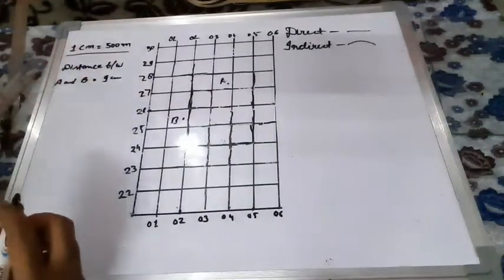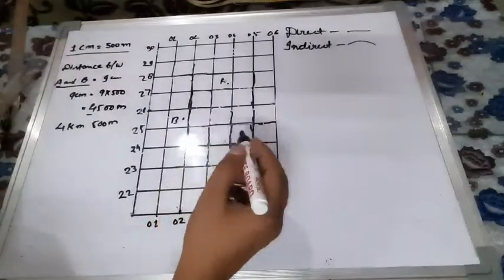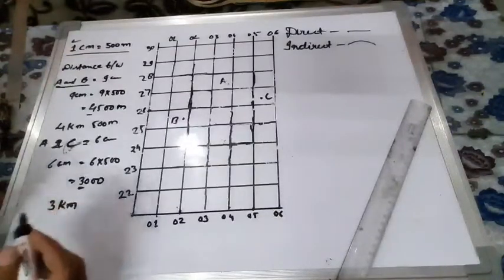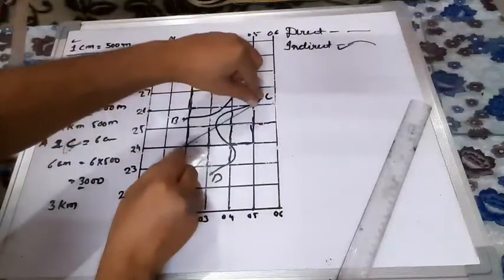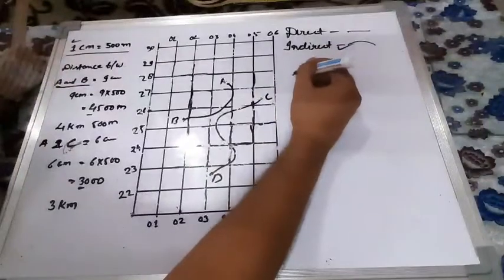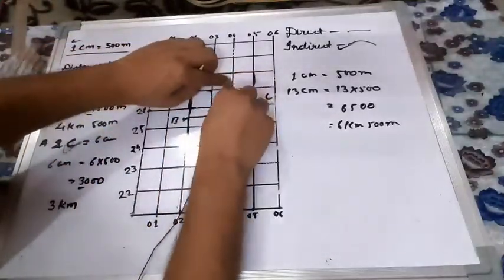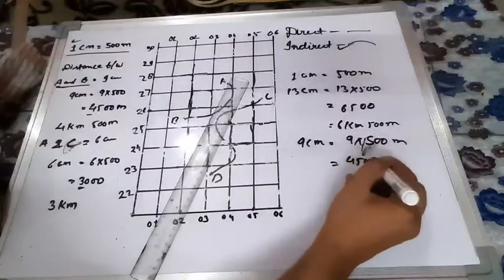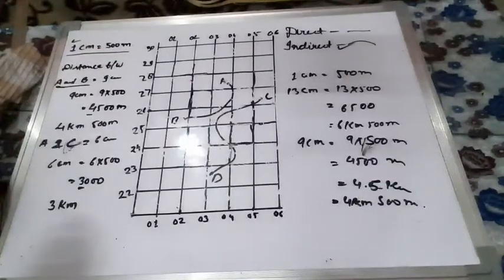ICSE- GEOGRAPHY- TOPOSHEET - DISTANCE CALCULATION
Dear students in this video I explained how to calculate distance (both direct and indirect). Which is 100% asked in your question paper.